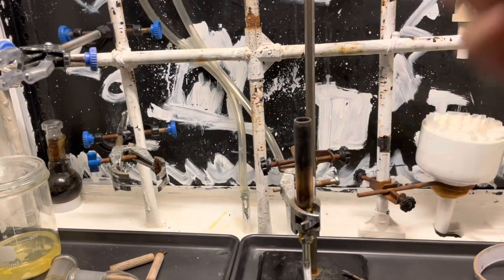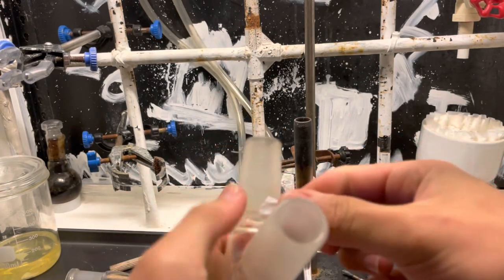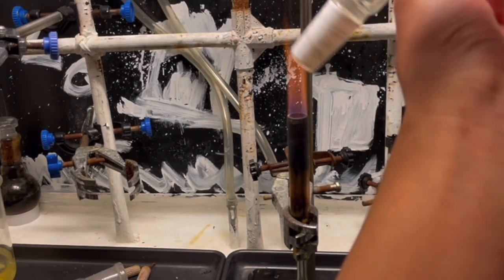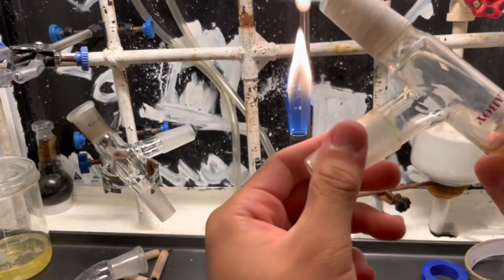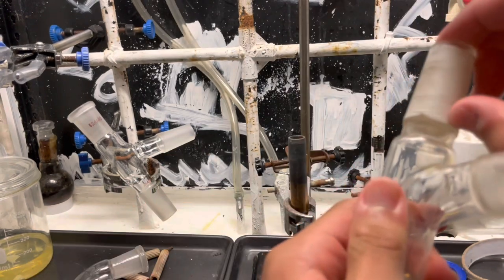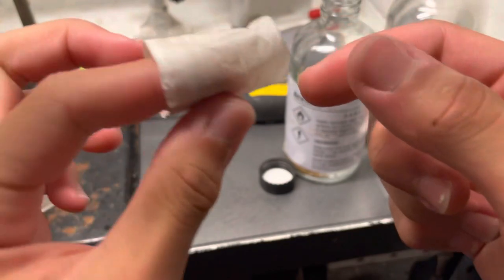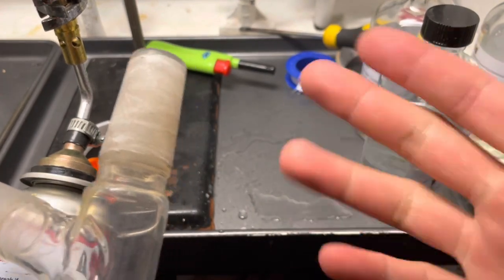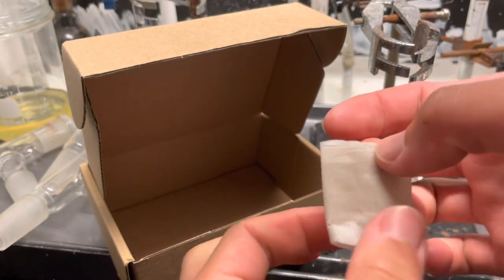DIY teflon sleeve for glassware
in this old video footage edited in an hour edward makes teflon sleve for glass and laughs at battery chemist